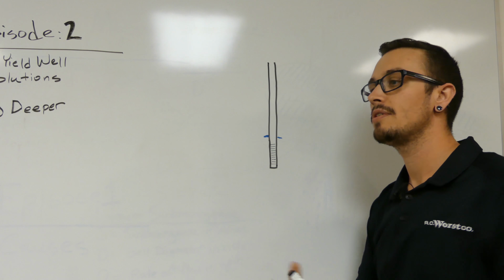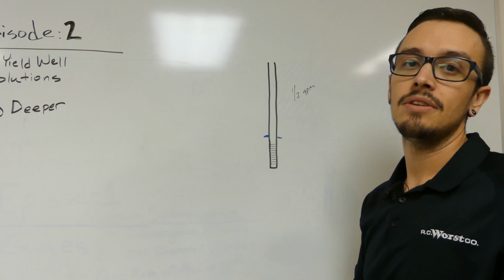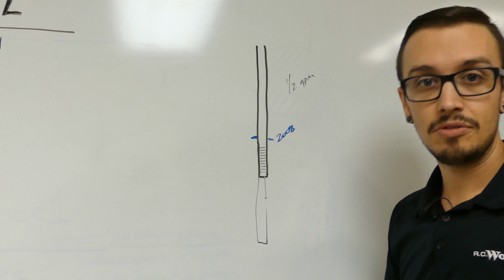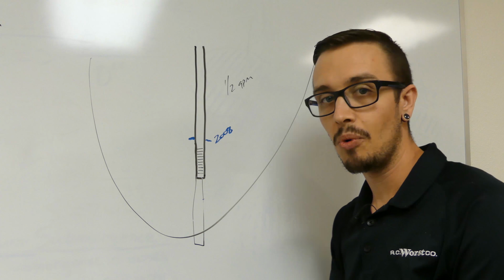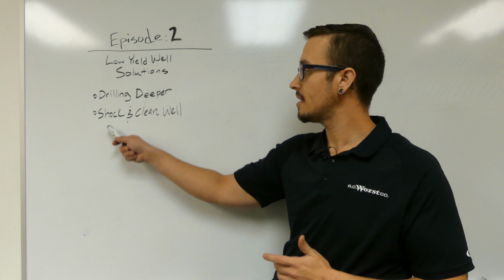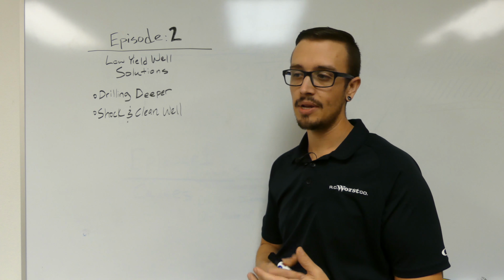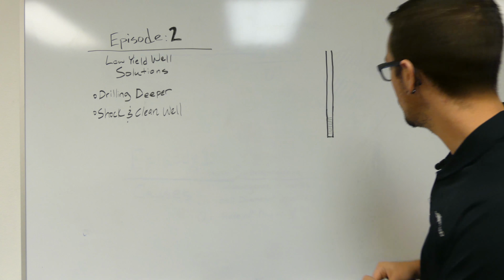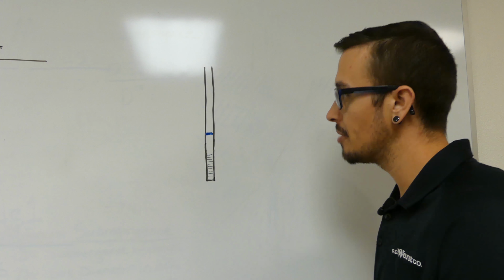Low Yield Well Solutions: Drilling Deeper & Shock/Clean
In this video, we cover two solutions to help with low well yield: drilling deeper and shocking/cleaning the well.

Have a question or need help selecting equipment?